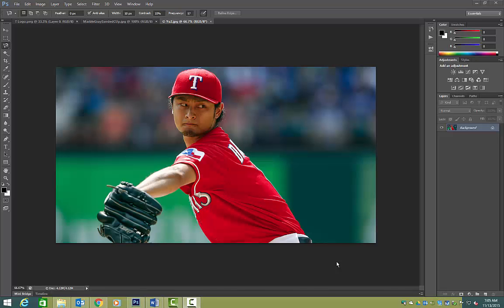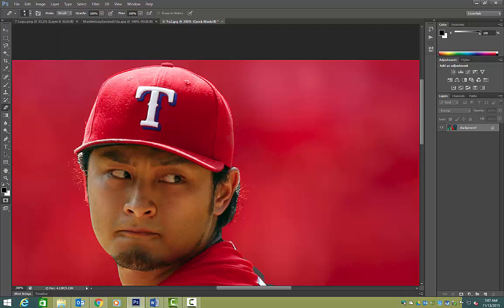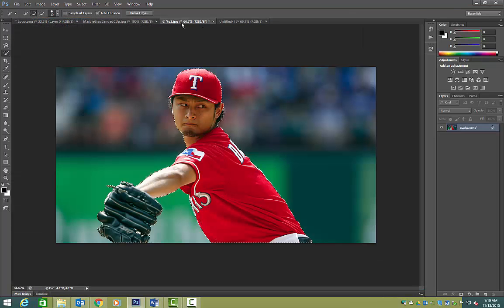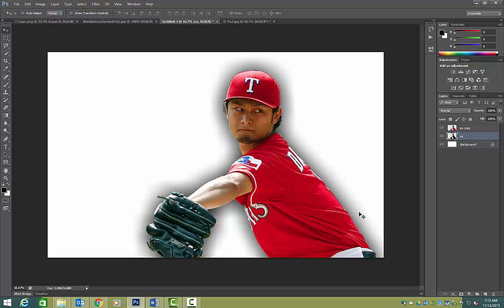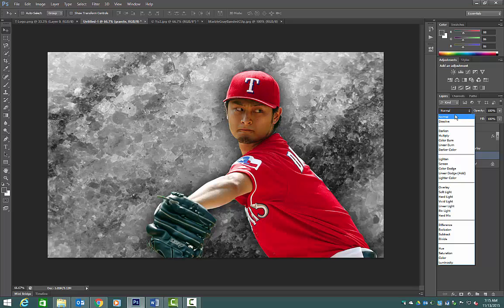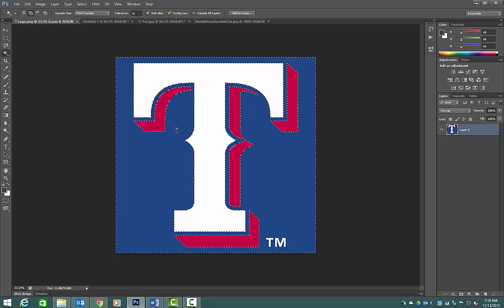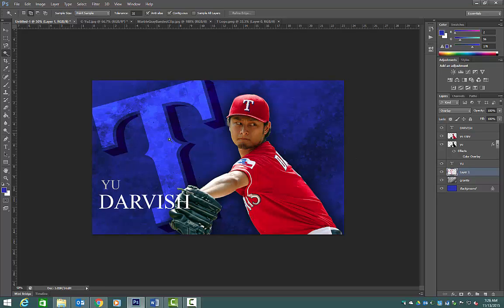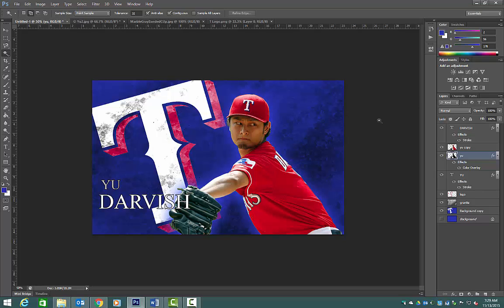Simple Sports Wallpaper in Photoshop for Beginners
15 minute video for creating a quick sports wallpaper for desktops. It's presented for my high school students who are beginning Photoshop.